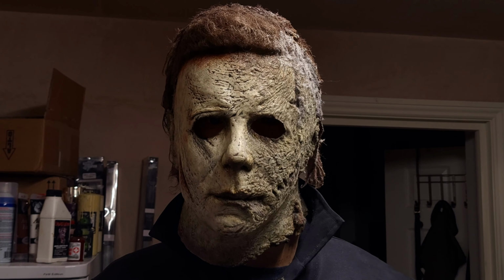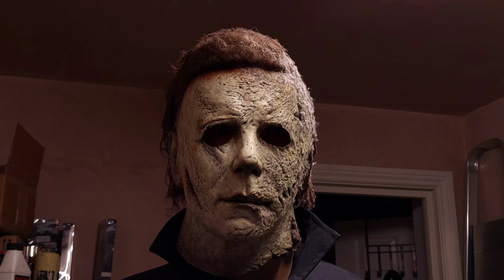TOTS HALLOWEEN ENDS MASK REHAULED BY DEAN KNIGHT